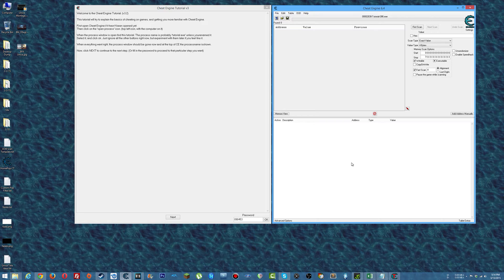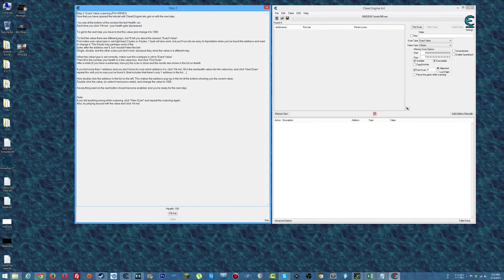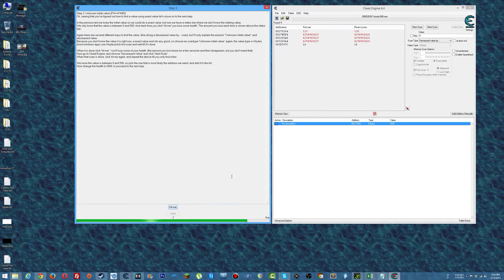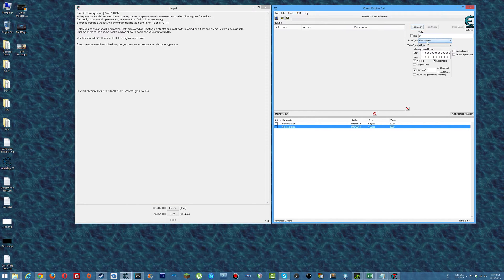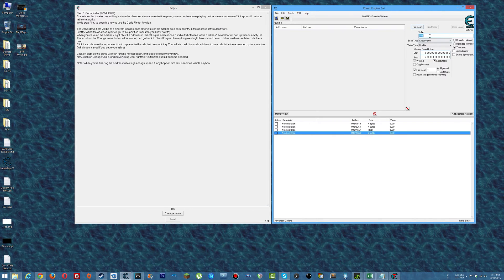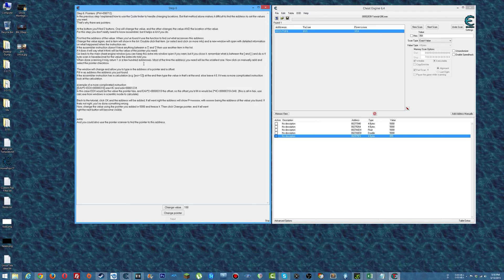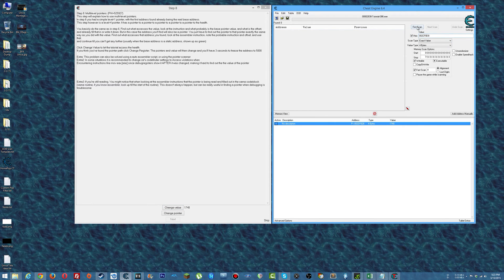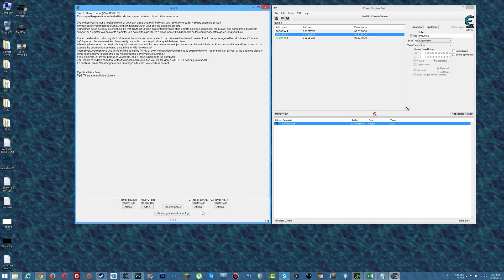Cheat Engine Tutorial Refresher: Solving Steps 2-9 for Returning CE Users!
Has it been awhile since you've messed with Cheat Engine? If so and you need a quick refresher, this video should do the trick to catch you back up! I use the official tutorial built-in with Cheat Engine and solve all 9 steps with very little fluff.

The expectation is that you're familiar with CE and simply need to have your memory jogged! This video is also good for people to quickly see the solutions to all 9 steps of the built-in tutorial.